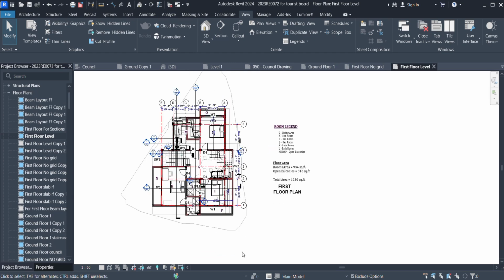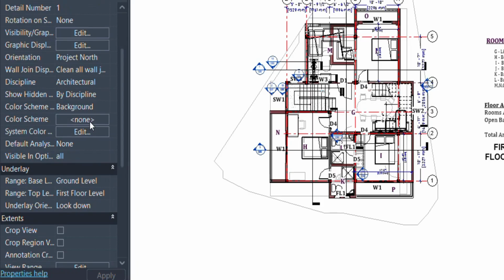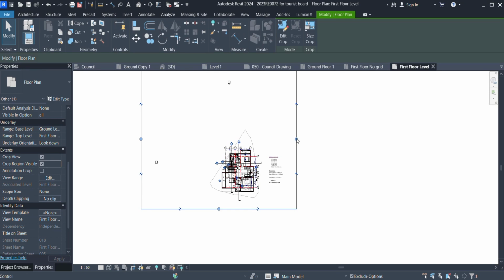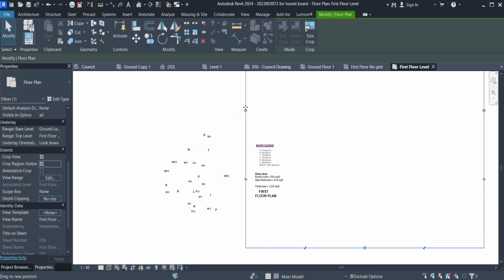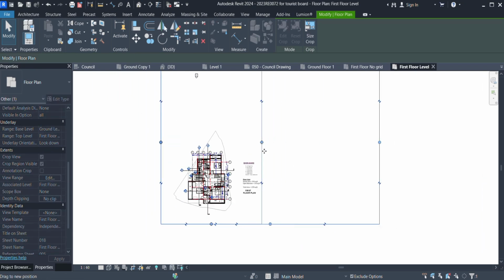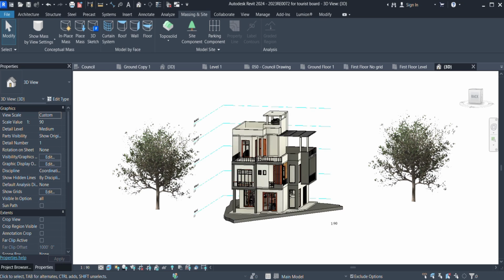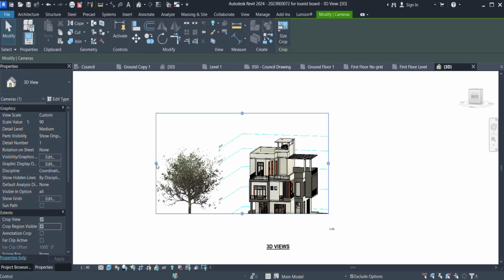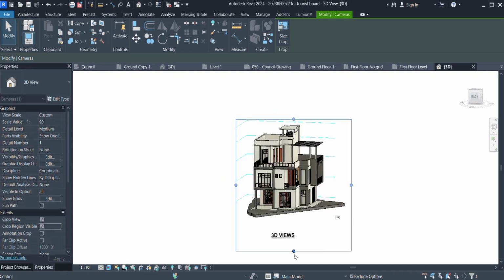How to Crop a View in Revit – Quick & Easy Guide for Beginners!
Want to focus on just the part of your drawing that matters in Revit? In this tutorial, you'll learn how to crop views in Revit like a pro! Whether you're working on a floor plan, section, or elevation, cropping your views can make your sheets cleaner and your workflow faster.

👨‍🏫 In this video, you’ll learn:

How to enable and adjust crop regions

Tips for customizing your cropped view

How to hide or show the crop boundary

Tricks to make your sheets look professional

Perfect for beginners and Revit learners!